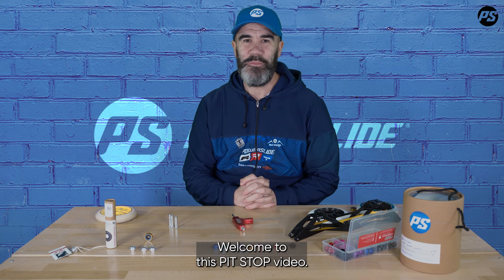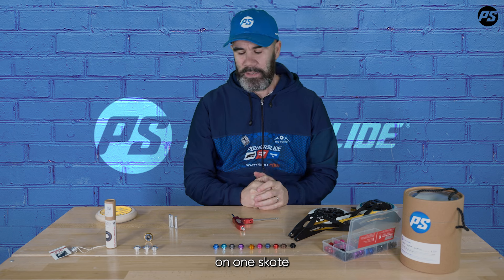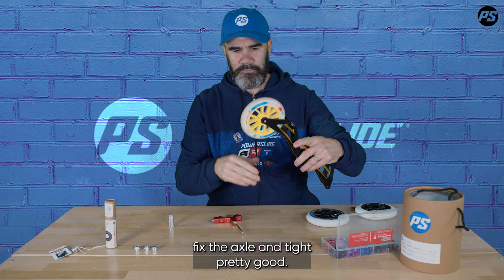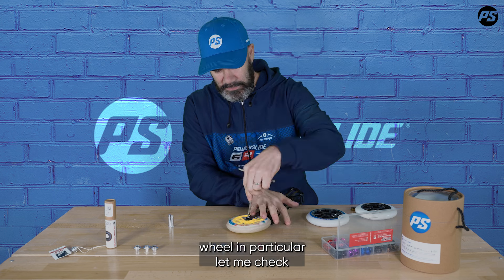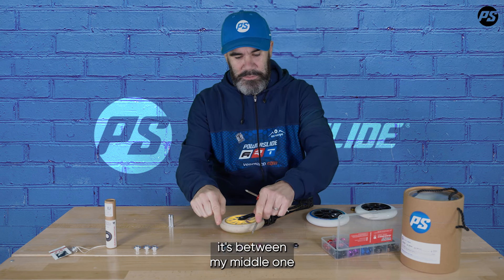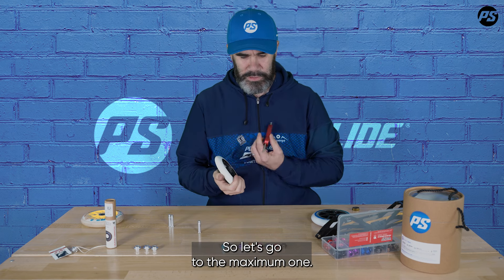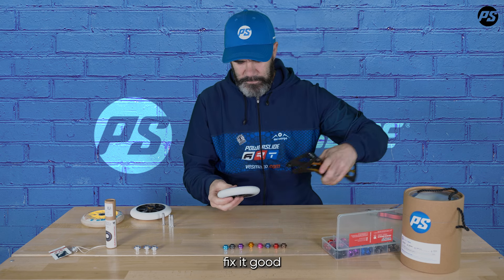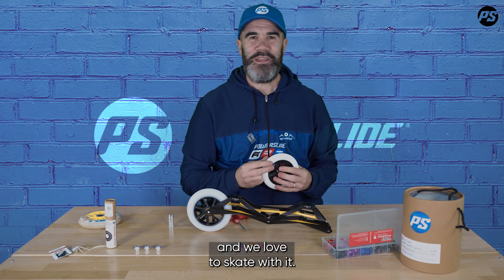Improve the roll with the WICKED spacer kit - PIT STOP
Introducing the WICKED Bearing Spacer Kit, the ultimate solution for maximizing the speed of your wheels. With 10 different sizes ranging from 9.90mm to 10.35mm, you'll have the perfect spacer for every occasion. The spacers are precision-engineered and laser printed for exceptional accuracy, ensuring a perfect fit and optimal performance. The distinctive colors of each size make it easy to identify the right spacer for the job, so you can quickly and easily get back to reaching maximum speeds. Invest in the WICKED Bearing Spacer Kit today and take your riding experience to the next level.

Subscribe to our newsletter to get the latest and greatest news about Powerslide and its affiliated brands, information about upcoming events, insight into Powerslide tech, our latest products, videos and media.